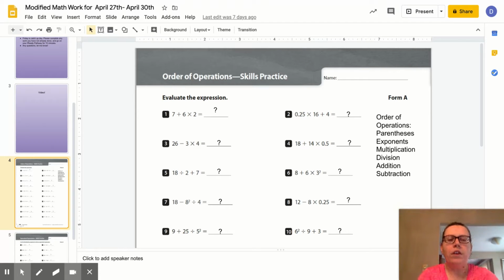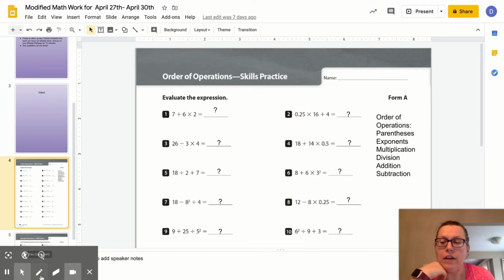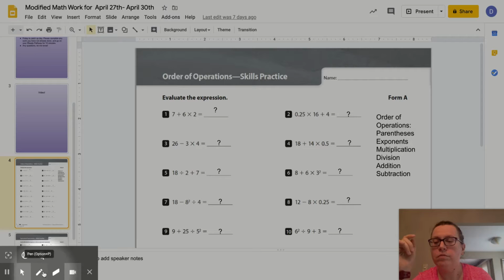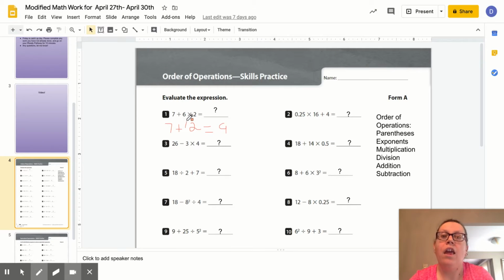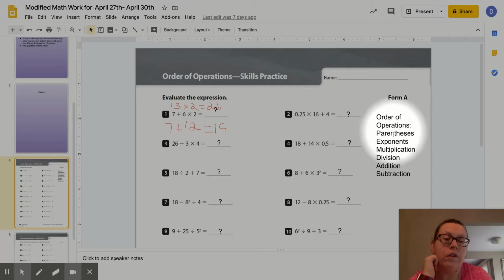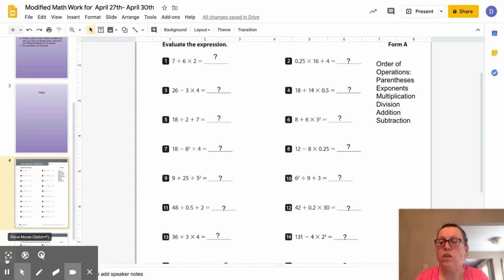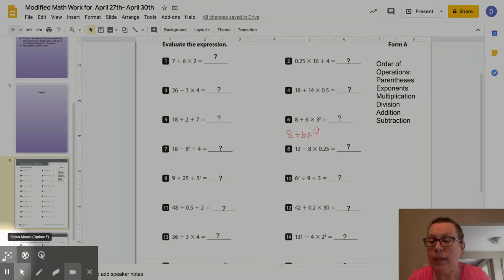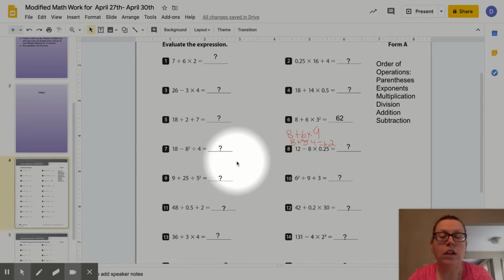Order of Operations Video